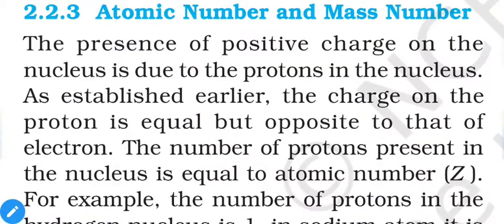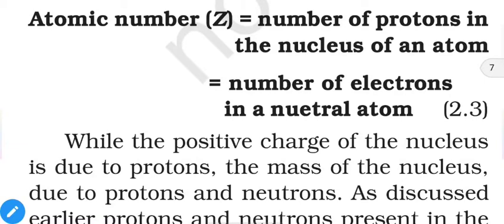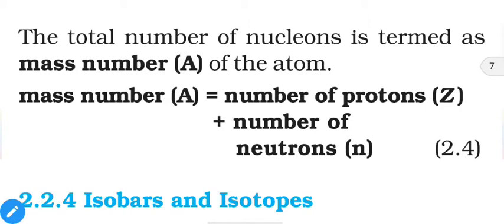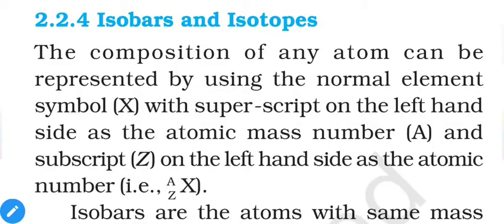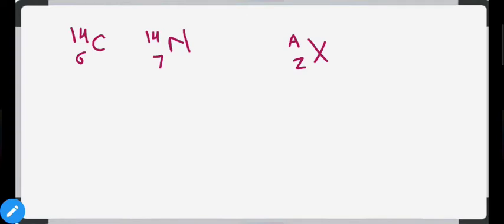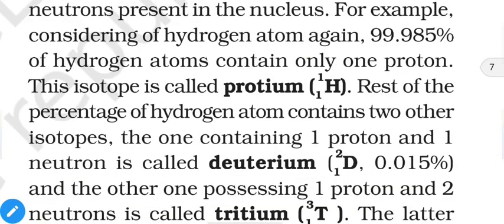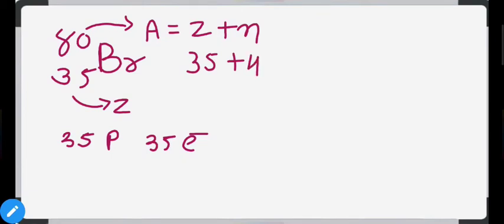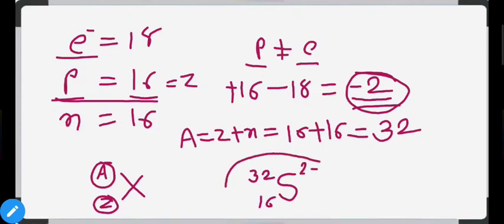Eng. 11 Sci. Chem. Chep. 2 Structure of Atom, Lecture-4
TopicS: Atomic number, Atomic Mass, Isobars, Isotops